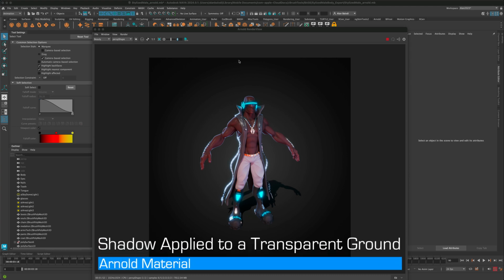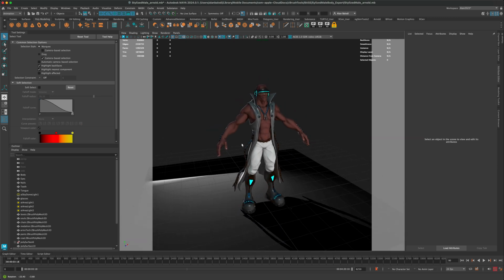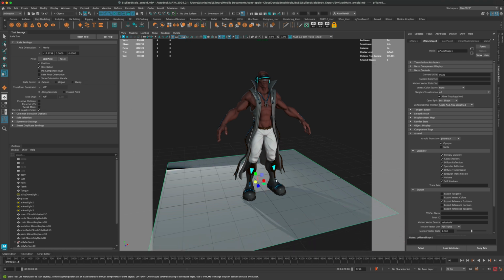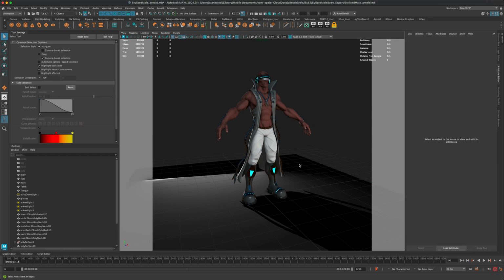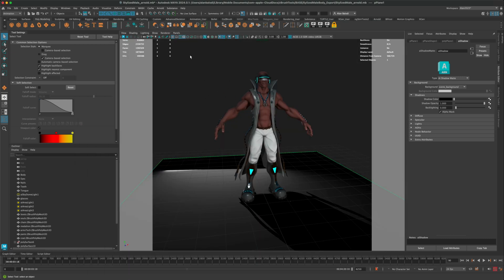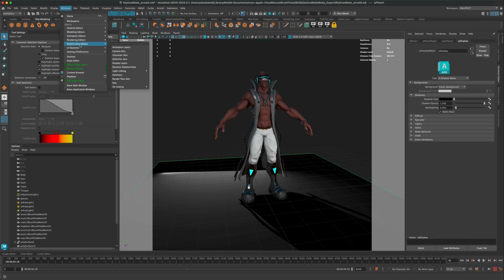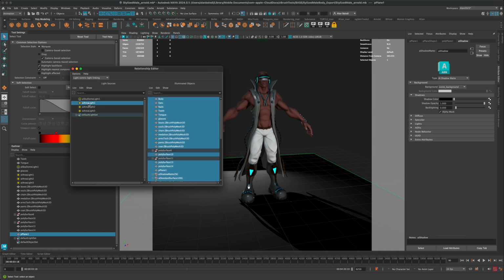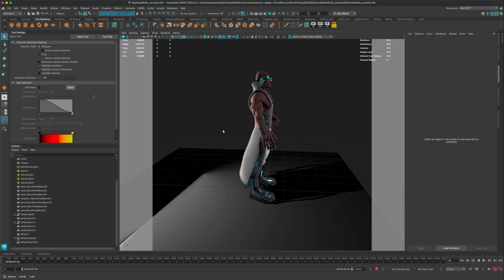Character with Transparent Shadow - Maya Tutorial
How do you render a shadow without the ground. What if you want to use your own custom background in your favorite editing program but you still want the shadow to show up. Lets explore a possible solution to achieve this...